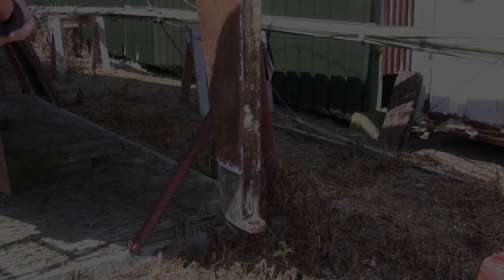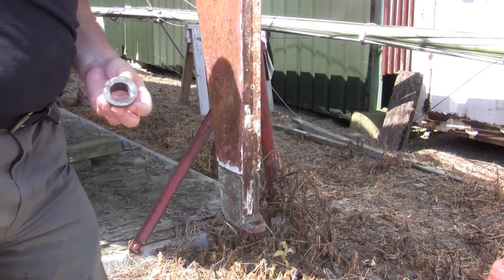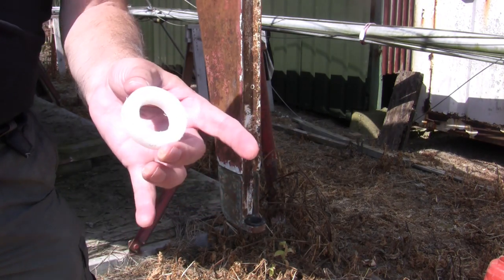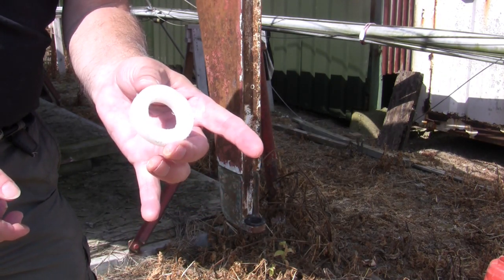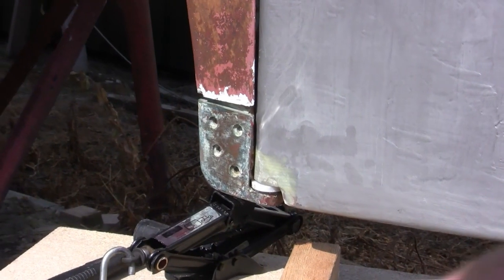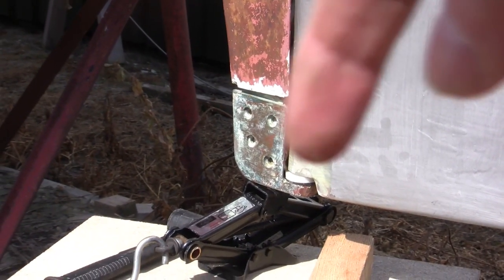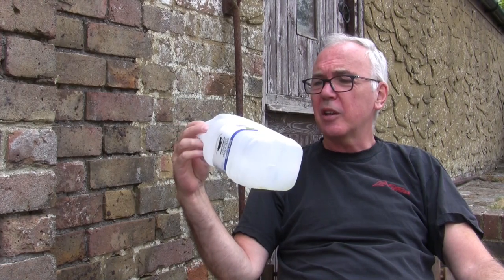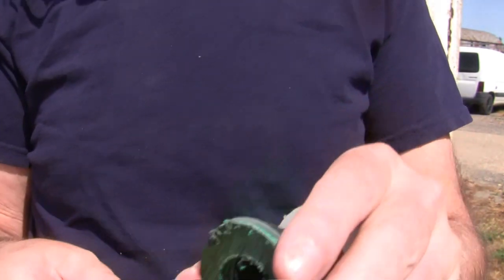Very Nearly About Sailing July 2022 - Refitting the rudder. Well, very nearly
Some actual DIY content this month. It was ages ago that I completely re-built the rudder. The job of re-fitting it should have been really easy. But it's never quite that straightforward is it.